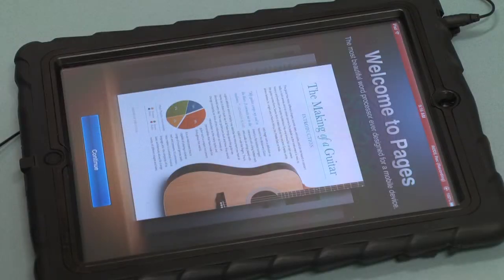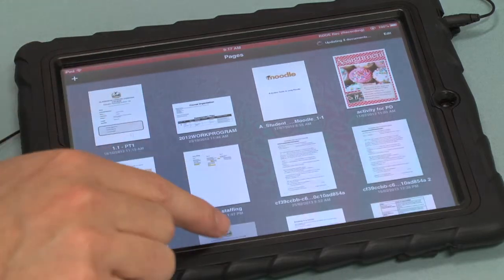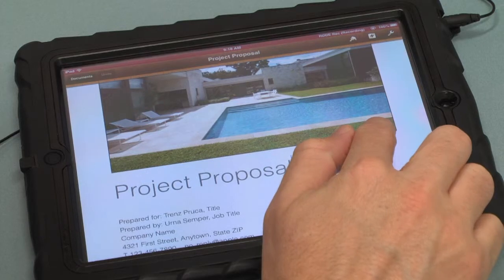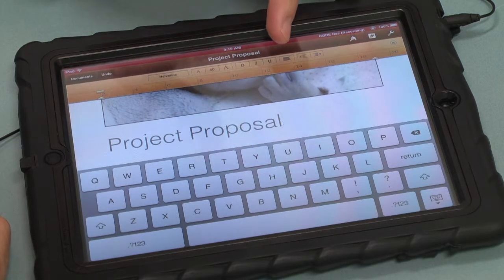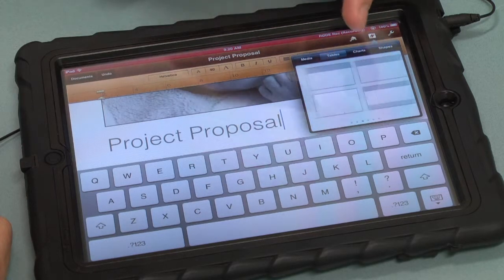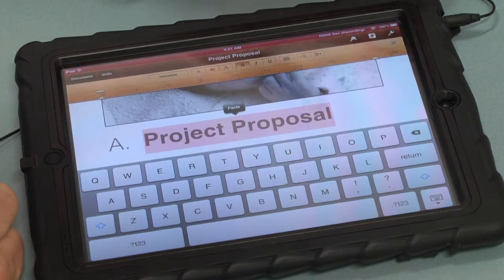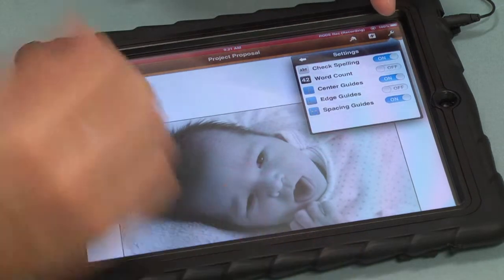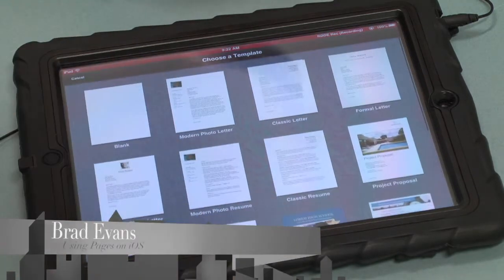Pages for iOS - GlasshouseCCC